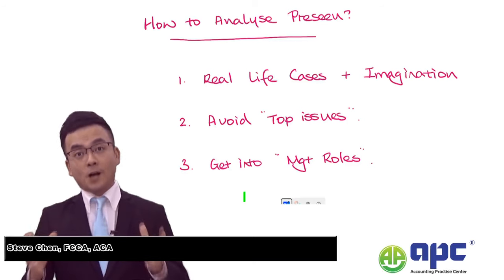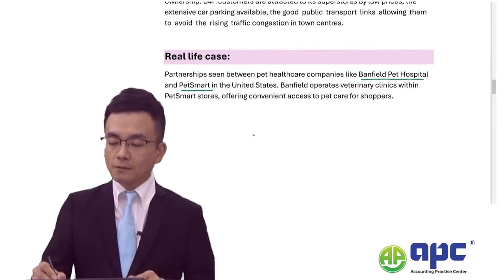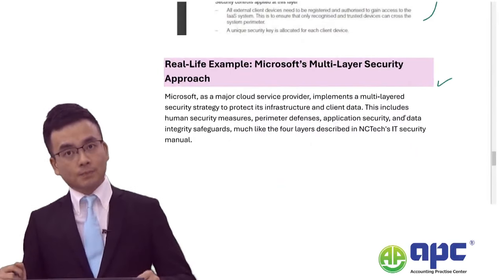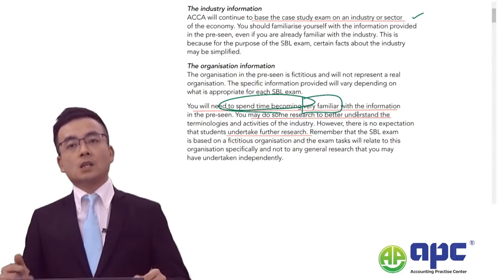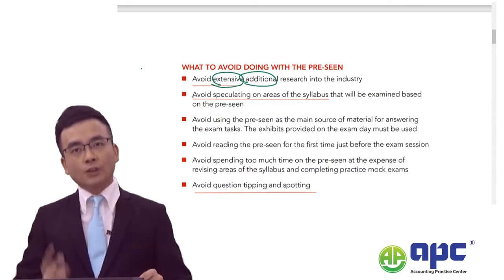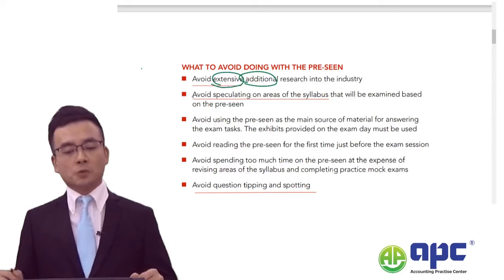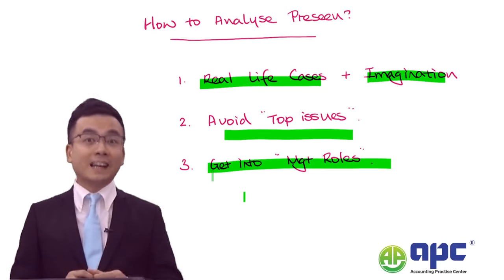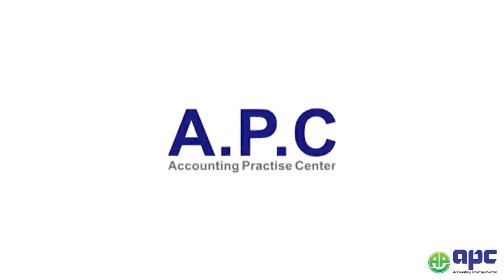ACCA September 2024 SBL Preseen Material with Actual Exam Questions Beago Case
I share how exam questions in SBL exam are set based on the PRESEEN material, with evidence taken from the past three exam sittings. Here are takeaways:
1. Know the information behind the preseen
2. Know the detailed information about KPIs and Financial Part from the Beago case
3. Don't spot questions from students perspective, leave it to us.